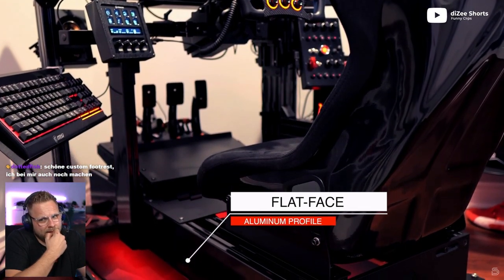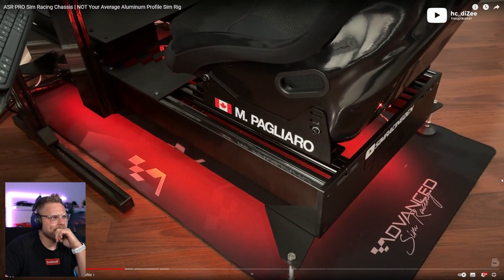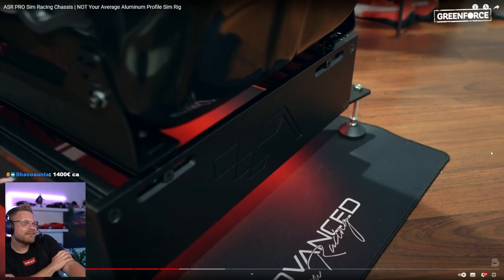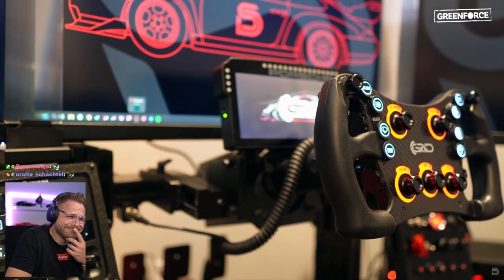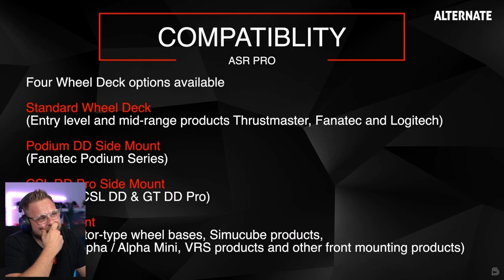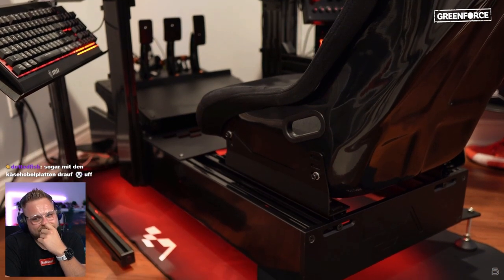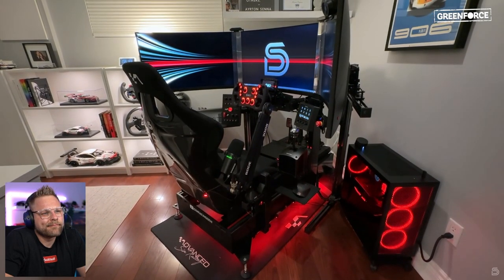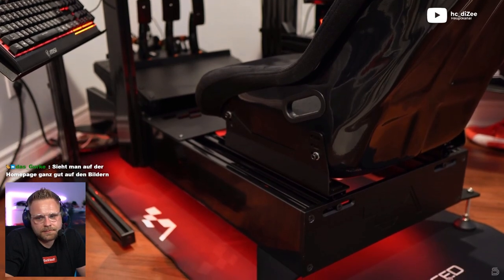Das Alu Rig was ich schon immer haben wollte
**=Reflink